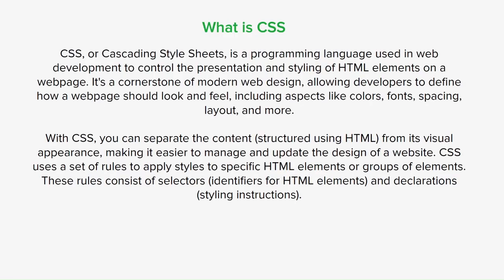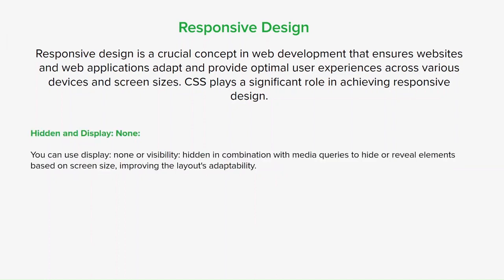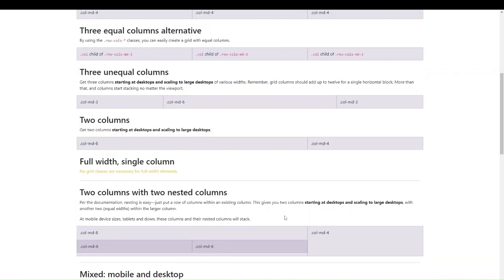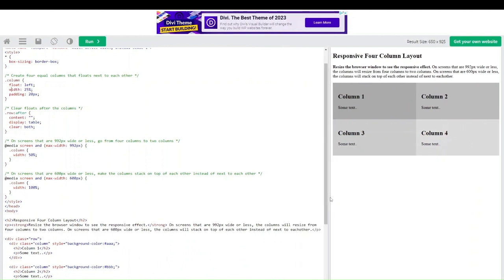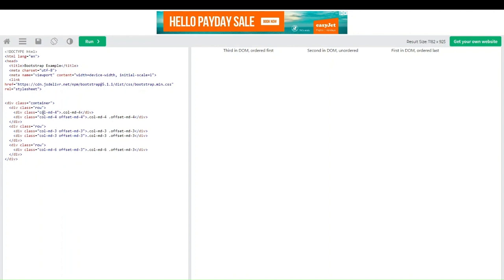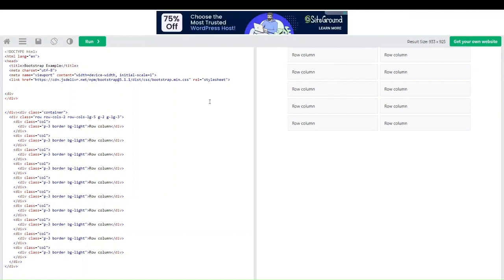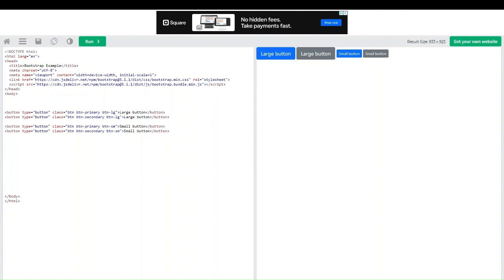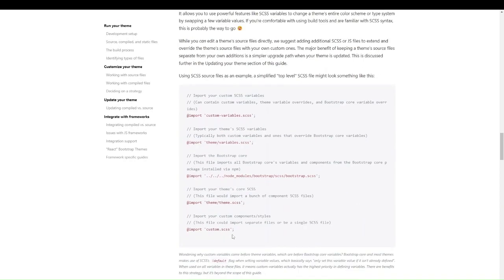CSS Fundamentals: Styling Your Web Pages | Step-by-Step Guide | Web Development Pro Tips.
Welcome to our comprehensive guide on CSS Fundamentals, where we'll demystify the art of styling your web pages like a pro! Cascading Style Sheets (CSS) is a crucial component of web development, allowing you to control the layout, colors, fonts, and overall aesthetics of your website. In this tutorial, we'll provide you with a step-by-step guide on how to harness the power of CSS to transform your web pages into visually appealing and user-friendly experiences.

📋 Here's what you'll learn in this CSS Fundamentals tutorial:
1️⃣ What is CSS and why is it important for web design?
2️⃣ How to create and link CSS files to your HTML documents.
3️⃣ Understanding CSS syntax, selectors, and properties.
4️⃣ Styling text, backgrounds, and borders.
5️⃣ Mastering layout and positioning with CSS.
6️⃣ Creating responsive designs for different screen sizes.
7️⃣ Tips, tricks, and best practices for efficient CSS coding.

Whether you're a complete beginner or looking to refresh your CSS skills, this video will empower you to craft stunning web designs that captivate your audience. Join us on this educational journey, and by the end, you'll have the knowledge and confidence to take your web development projects to the next level. Happy coding! 🚀🎨

LinkedIn: ProfileTree - We Design and Digital Marketing